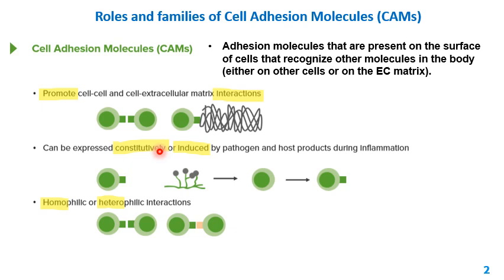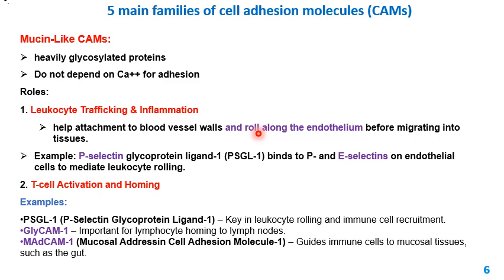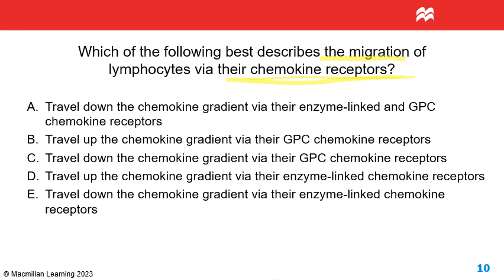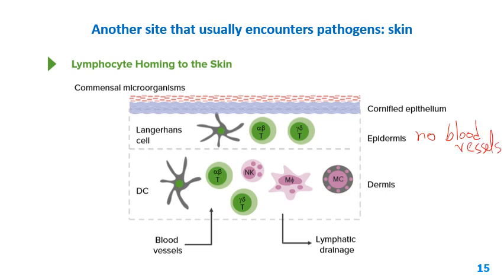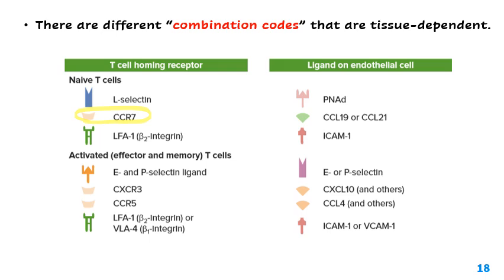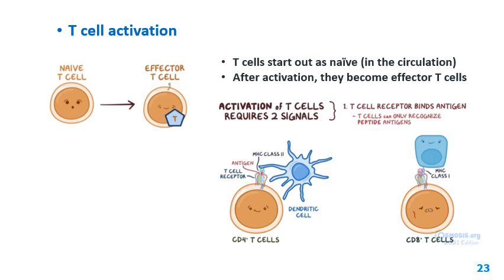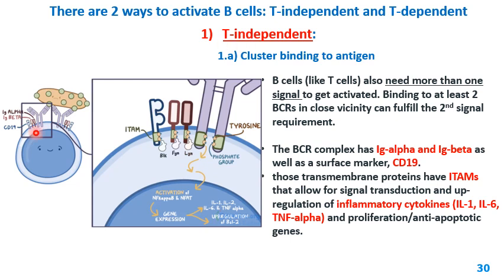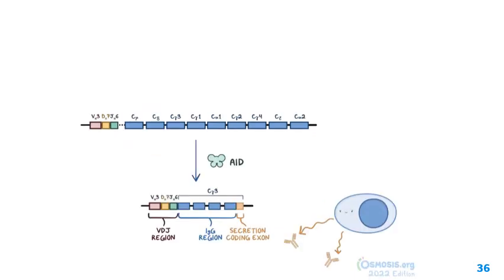Lec 12 Immuno Lymphocyte Migration and Activation Part 2 Sp25 2 20 25